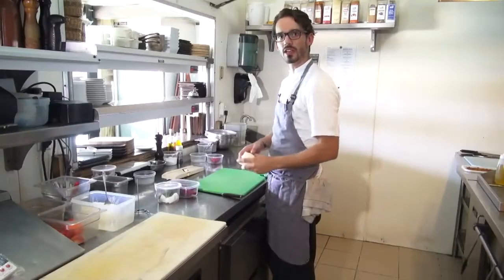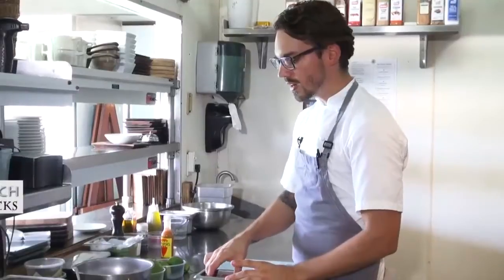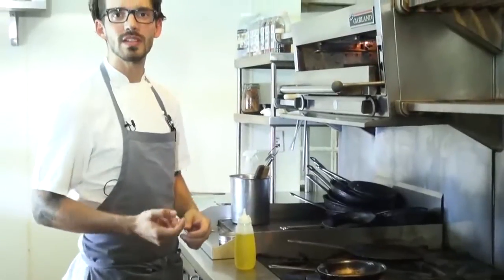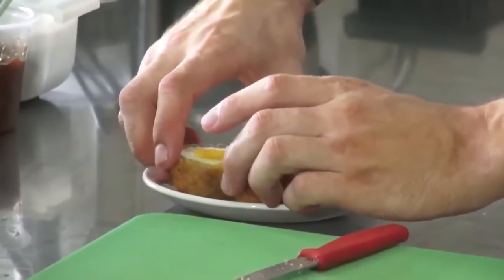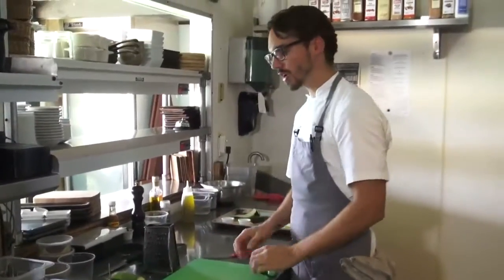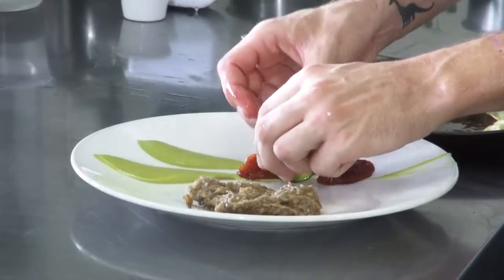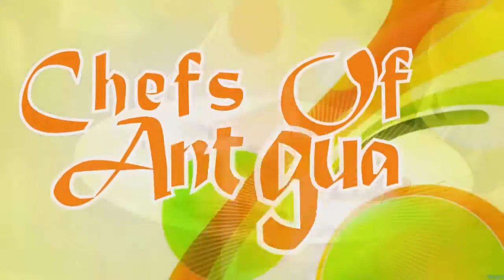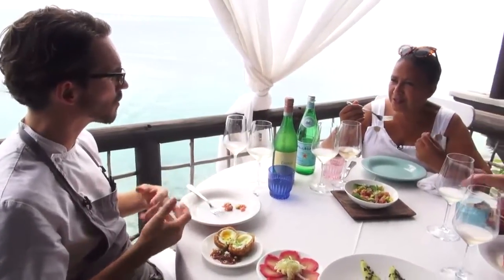Chefs Of Antigua PGM#1 Sheer Rocks